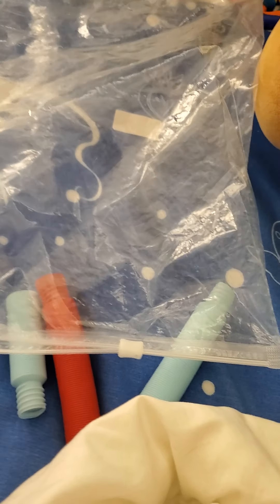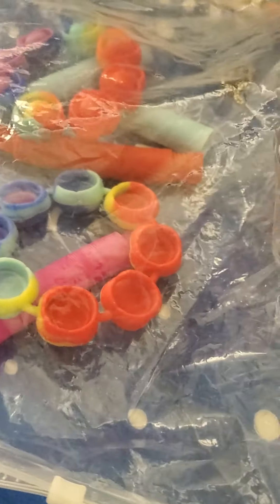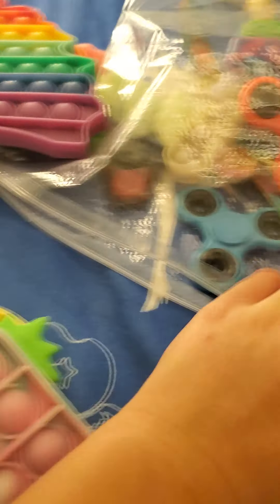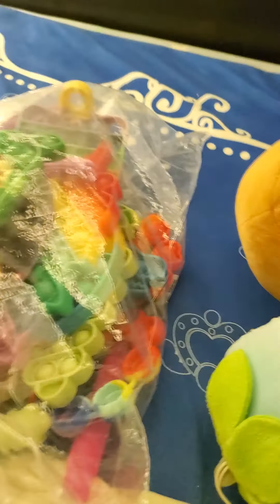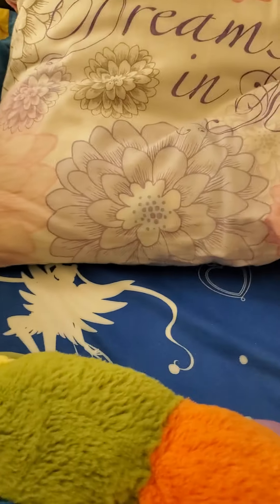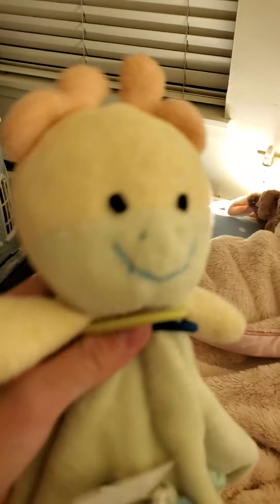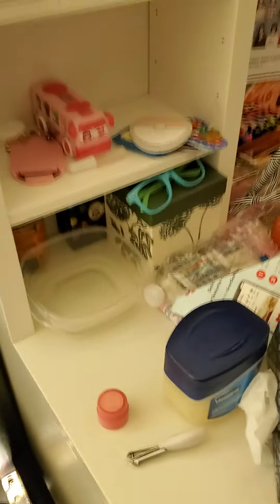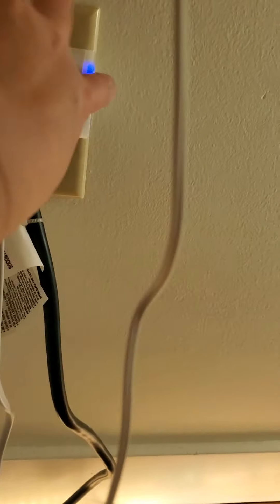behind the scenes video!